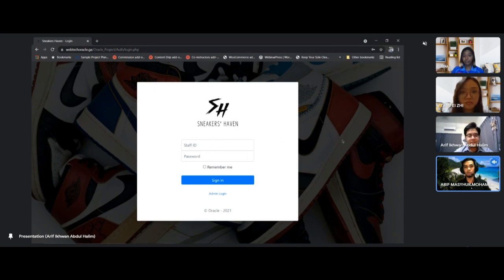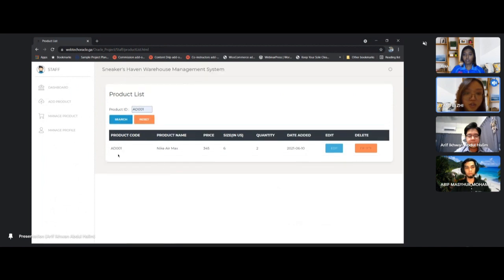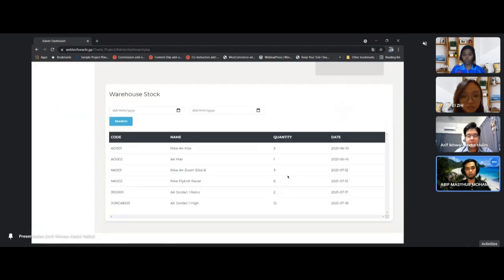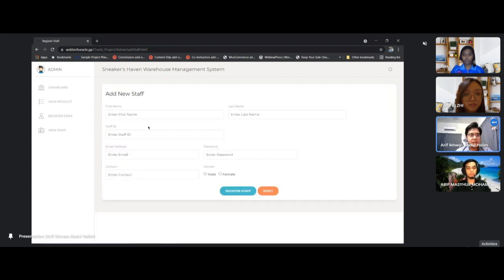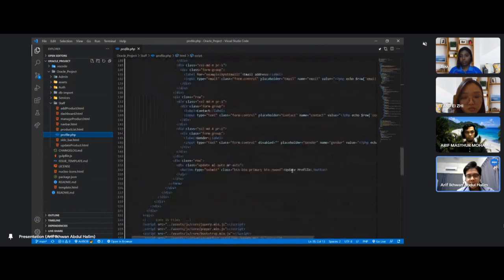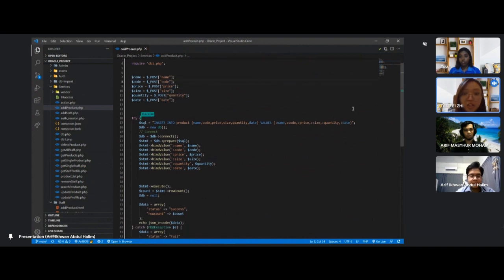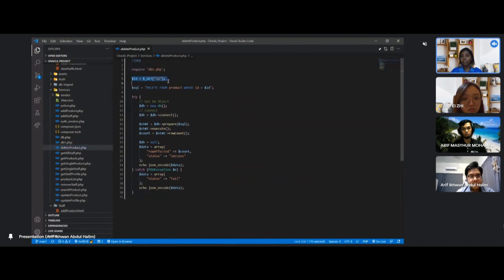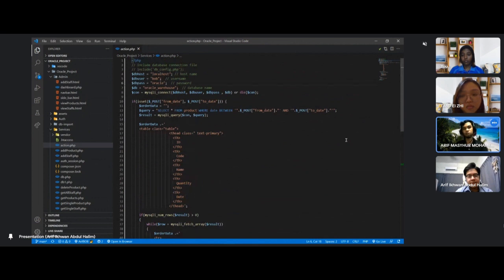SCSJ3483 Web Technology (Section-02)- Sneaker's Haven Warehouse Management System (Team 9-Oracle)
This video shows the final system for sneaker's haven warehouse management system. In this system, all CRUD functions has been implemented through backend and frontend.

There are two types of users which are staff and admin.
The staff can login,add product,view product,update product,delete product,manage profile and view dashboard. For admin, they can view dashboard,search product by id and date added,view product,register staff and view staff. The registration function is not available for staff,only admin can register for the staff since it is a warehouse system.

This video is divided into two parts where the first part is the showcase of the final deliverable and the second part is about the code implementation of the front-end and backend.

System walkthrough:

00:00:00 Introduction, Presenter: Arif Masyhur bin Mohamed Hatta
00:01:11 Login(Staff), Presenter: Nur Arif Ikhwan bin Abdul Halim
00:01:59 Dashboard(Staff), Presenter: Nur Arif Ikhwan bin Abdul Halim
00:02:40 Add New Product(Staff), Presenter: Tan Fei Zhi
00:03:36 Display Product List(Staff), Presenter: Tan Fei Zhi
00:03:50 Search Product by ID(Staff), Presenter: Tan Fei Zhi
00:04:21 Update Product(Staff), Presenter: Krisnavenii A/P Rajan
00:05:25 Delete Product(Staff), Presenter: Krisnavenii A/P Rajan
00:05:48 Manage Profile(Staff), Presenter: Arif Masyhur bin Mohamed Hatta
00:06:58 Logout(Staff), Presenter: Arif Masyhur bin Mohamed Hatta
00:07:08 Login(Admin), Presenter: Arif Masyhur bin Mohamed Hatta
00:07:46 Dashboard(Admin), Presenter: Arif Masyhur bin Mohamed Hatta
00:08:01 Search Product by Date Added(Admin), Presenter: Arif Masyhur bin Mohamed Hatta
00:09:14 View Product List(Admin), Presenter: Tan Fei Zhi
00:09:27 Search Product by ID(Admin), Presenter: Tan Fei Zhi
00:09:55 View Staff(Admin), Presenter: Krisnavenii A/P Rajan
00:10:18 Search Staff by ID(Admin), Presenter: Krisnavenii A/P Rajan
00:10:48 Delete Staff(Admin), Presenter: Krisnavenii A/P Rajan
00:11:16 Register Staff(Admin), Presenter: Nur Arif Ikhwan bin Abdul Halim

Coding Structure:

00:12:36 Front-end and backend file structure, Presenter: Nur Arif Ikhwan bin Abdul Halim
00:13:16 Front-end and backend on Login, Presenter: Nur Arif Ikhwan bin Abdul Halim
00:14:07 Front-end and backend on Manage Profile, Presenter: Nur Arif Ikhwan bin Abdul Halim
00:16:11 Front-end and backend on Register Staff, Presenter: Nur Arif Ikhwan bin Abdul Halim
00:17:52 Front-end and backend on Add Product, Presenter: Tan Fei Zhi
00:18:53 Front-end and backend on View Product, Presenter: Tan Fei Zhi
00:19:34 Front-end and backend on Search Product, Presenter: Tan Fei Zhi
00:20:07 Front-end and backend on View Staff, Presenter: Krisnavenii A/P Rajan
00:21:01 Front-end and backend on Delete Staff, Presenter: Krisnavenii A/P Rajan
00:21:45 Front-end and backend on Delete Product, Presenter: Krisnavenii A/P Rajan
00:22:35 Front-end and backend on Update Product, Presenter: Arif Masyhur bin Mohamed Hatta
00:24:11 Front-end and backend on Search Product by Date Added, Presenter: Arif Masyhur bin Mohamed Hatta